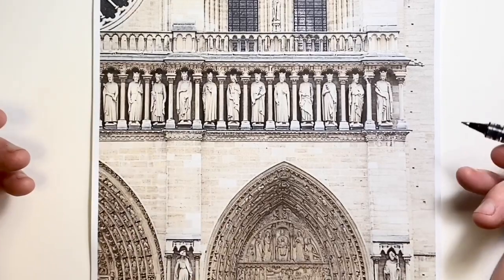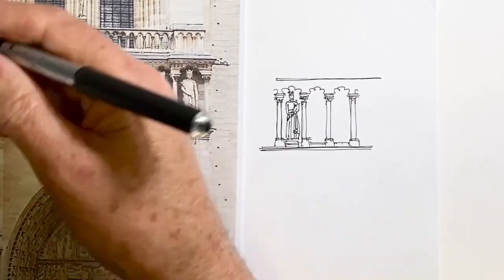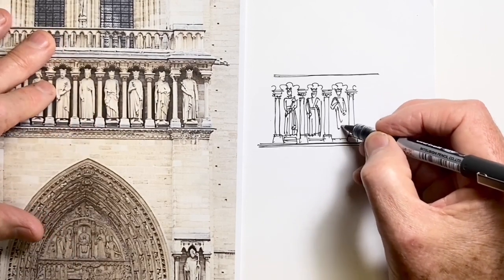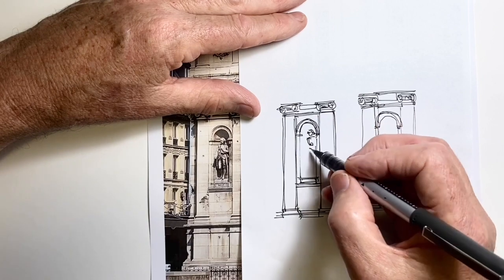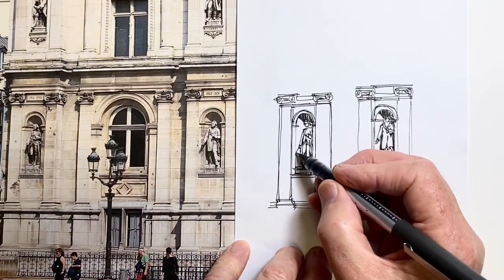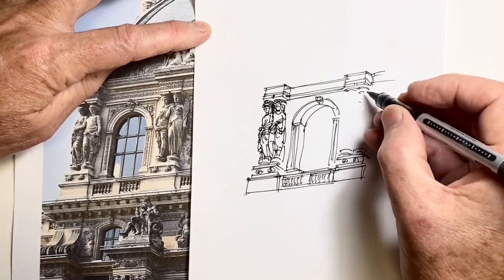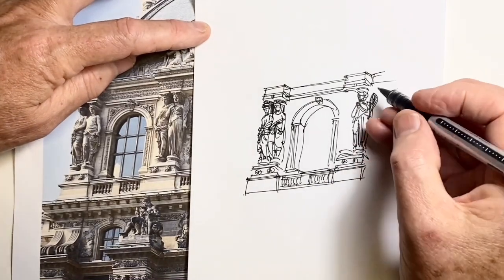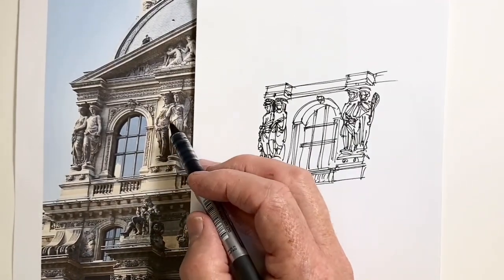How to Draw Architectural Sculptures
Many of the grand buildings we want to draw are decorated with figure sculptures which can make us decide they are too hard to draw.  In this video, much of it in real-time drawing,  Stephen talks through his own way of thinking and drawing this architectural subject.  It overcame his own hesitations about drawing architectural sculptures, and hopefully it will yours as well.